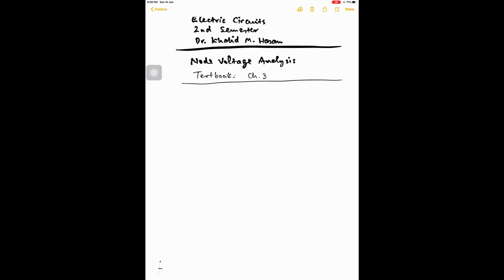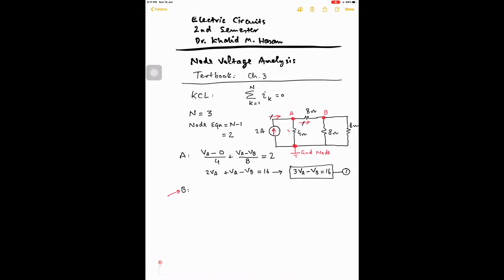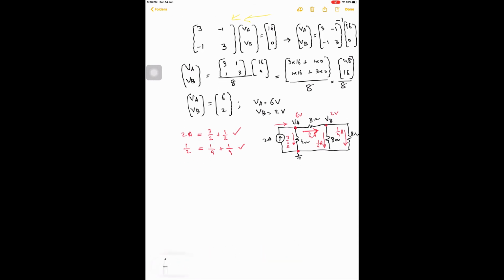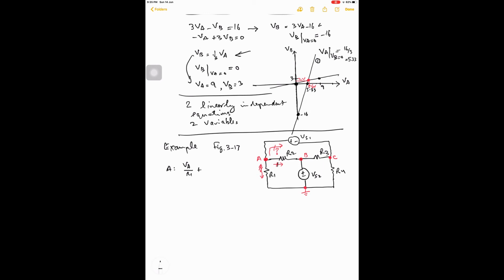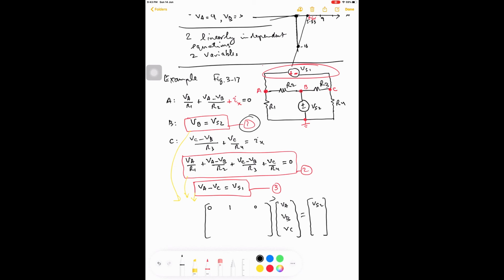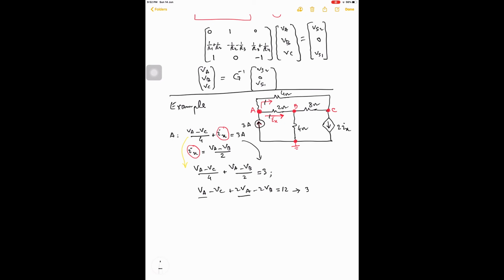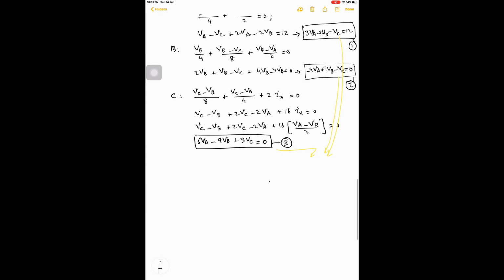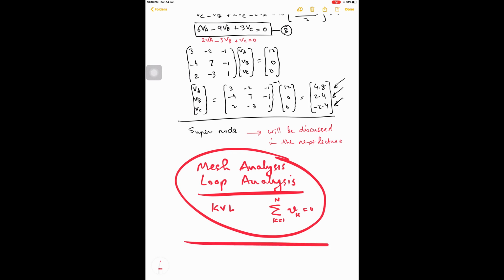Electric Circuits: Node Voltage Analysis